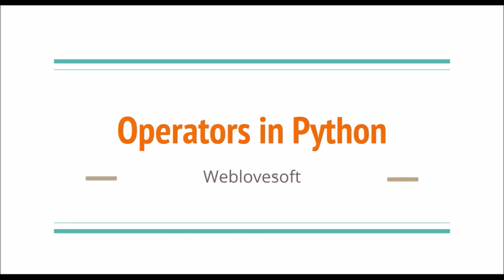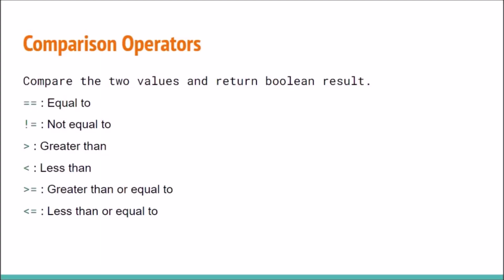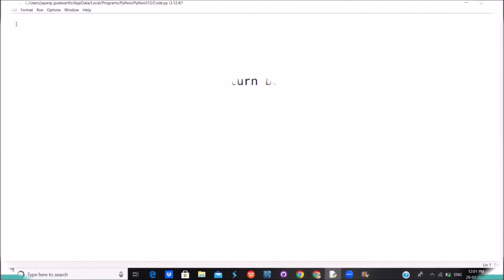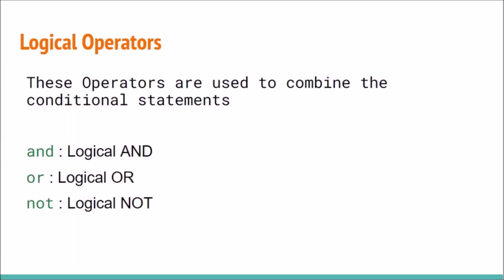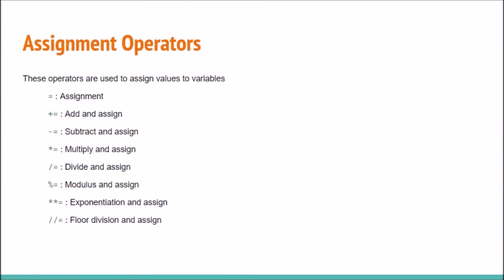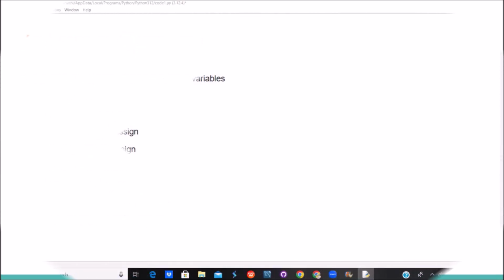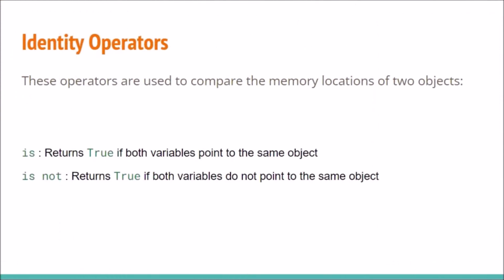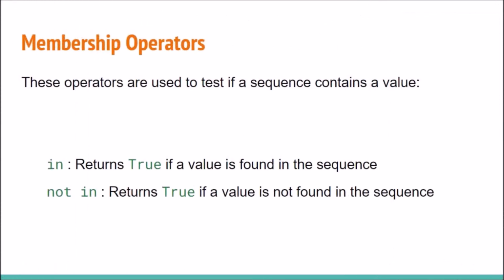Class 6 Operators in python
Covered all the types with examples on operators in python.